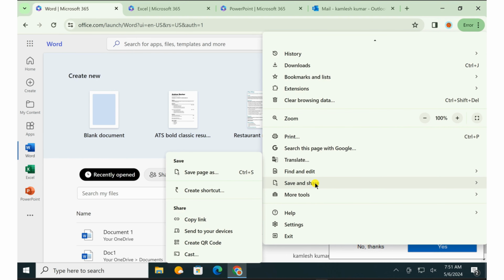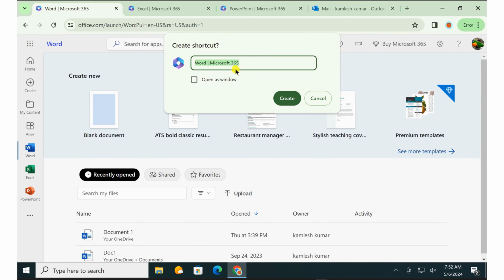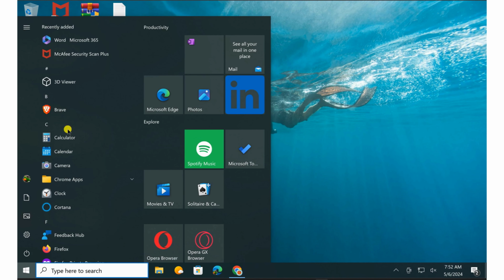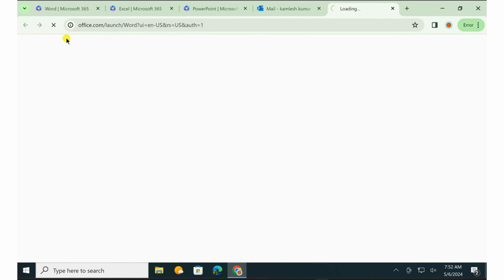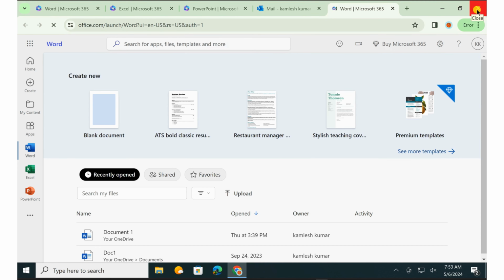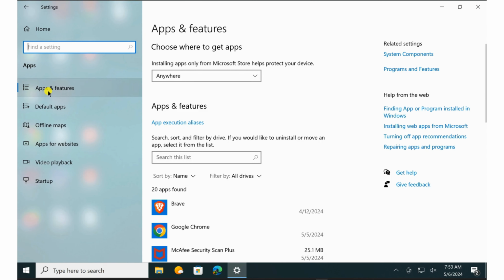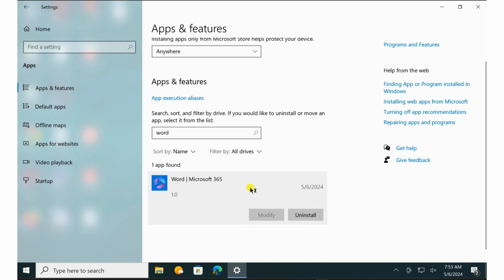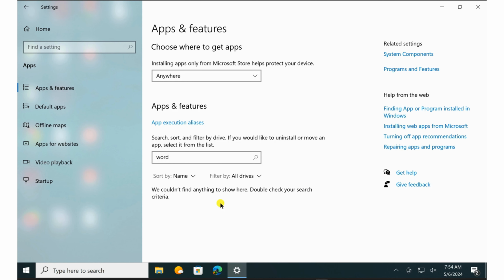How to Install Microsoft 365 Office Web Apps using Chrome on Windows 10 | GearUpWindows Tutorial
Title: "Easy Guide: Installing Microsoft 365 Web Apps on Windows 10 via Chrome | GearUpWindows"

Description:
Welcome to GearUpWindows! In this step-by-step tutorial, we'll show you how to seamlessly install Microsoft 365 (formerly Office) Web Apps on your Windows 10 system using the Chrome browser. Whether you're a student, professional, or just someone looking to boost productivity, Microsoft 365 Web Apps offer the convenience of accessing your favorite Office applications from anywhere with an internet connection.

In this video, we'll walk you through the entire process, from opening Chrome to accessing the Microsoft 365 Web Apps, making it easy for you to get started with Word, Excel, PowerPoint, and more, without the need for any additional downloads or installations.

Follow along as we demonstrate each simple step, ensuring that you can quickly integrate these powerful productivity tools into your daily workflow. Say goodbye to the hassle of traditional software installations and hello to the flexibility and accessibility of Microsoft 365 Web Apps.

Let's Gear Up and enhance your Windows experience together!

Microsoft 365 Apps Link:-